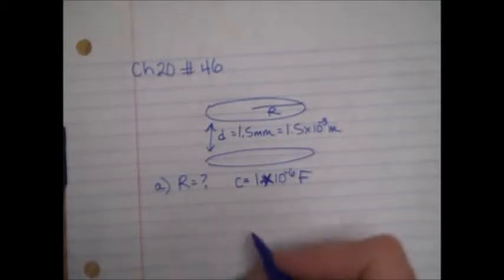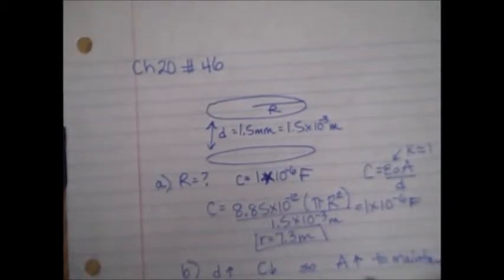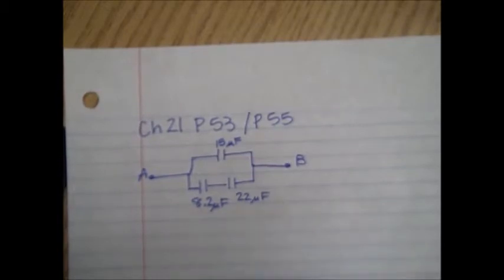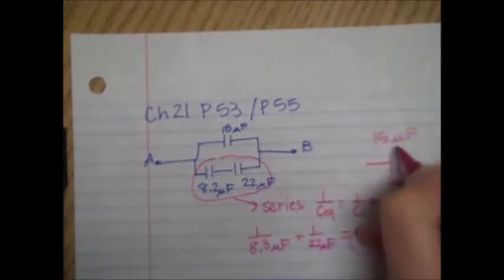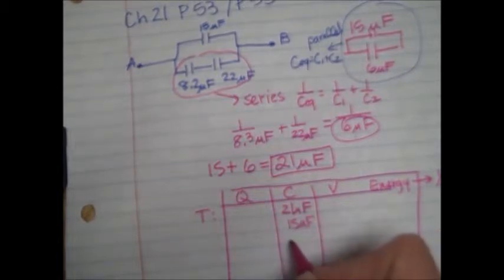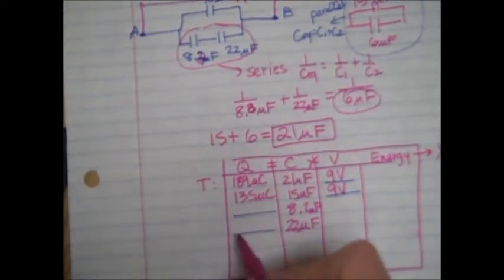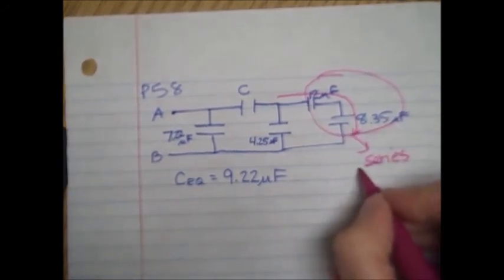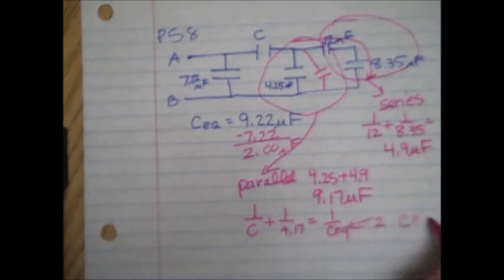Capacitor AP Problems